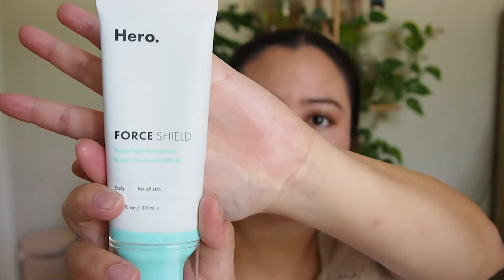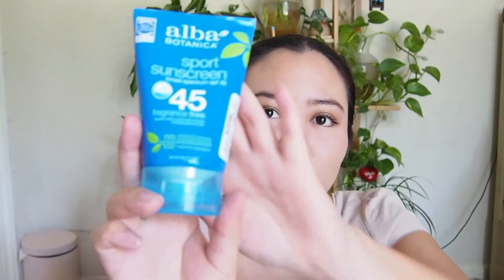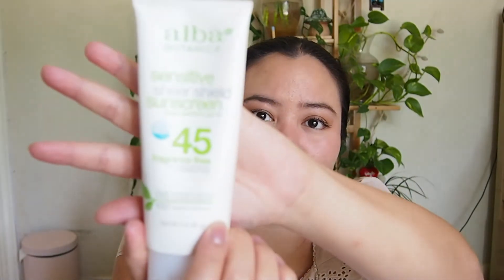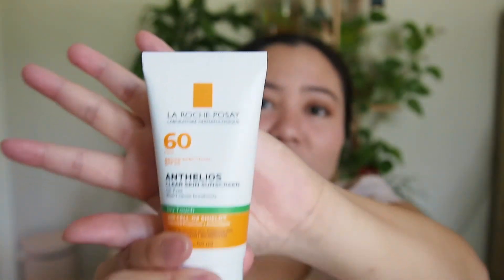My BEST tips for applying SPF | Sunscreen recommendations 😎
Hello, Youtube! ☺

In today's video, I will be sharing my BEST tips for applying SPF and include my favorite sunscreen recommendations for sensitive and acne-prone skin types!

Sunscreen is the MOST important step in our skincare routine and should not be over-looked!

TIME STAMP:
0:41 How much to apply
2:27 What if your SPF pills up easily
4:03 Applying SPF on your body/SPF sprays
6:28 Reapplying SPF
9:59 Sunscreen recommendations
12:18 Biggest takeaways
13:24 Conclusion

PRODUCTS MENTIONED:
- Hero Cosmetics force shield spf 30

- La Roche Posay Anthelios Dry Touch Clear Skin SPF 60

- Alba Botanica Sport SPF 45

- Alba Botanica Sheer Sensitive SPF 45

Pinterest: Simple by Sarah Vo